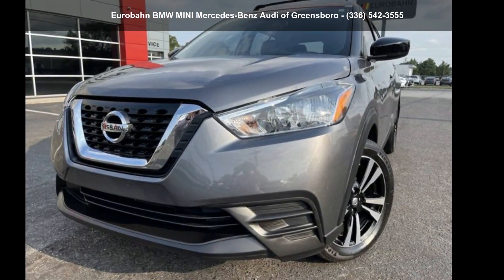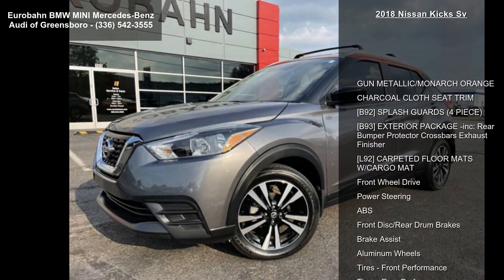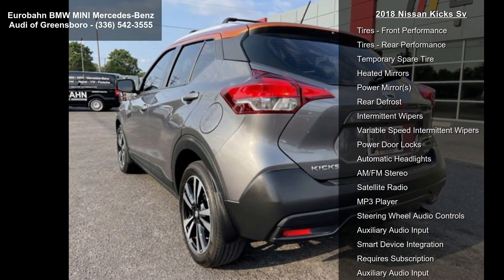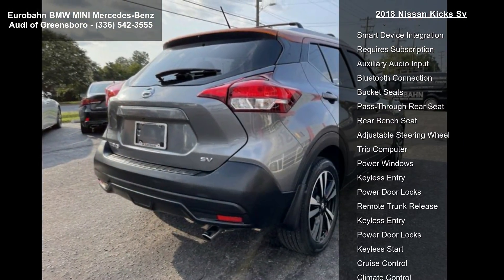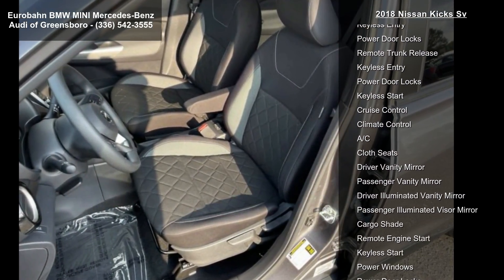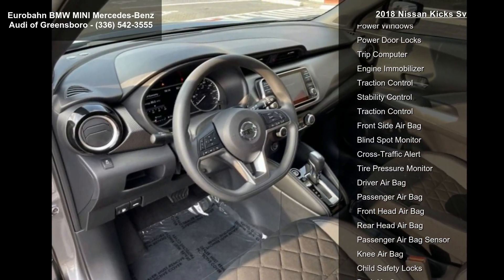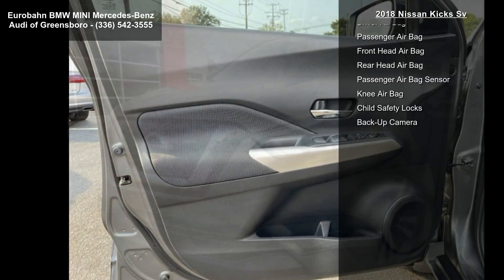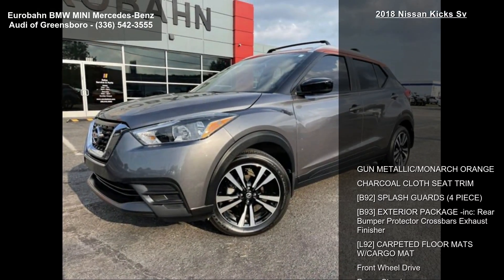2018 Nissan Kicks SV - Eurobahn BMW-MINI Mercedes-Benz -...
2018 Nissan Kicks Sv

Condition: Used
Mileage: 18009
Transmission: 1-Speed CVT w/OD
Exterior Color: Gray
Doors: 4
Stock: #509688
Cylinders: 4